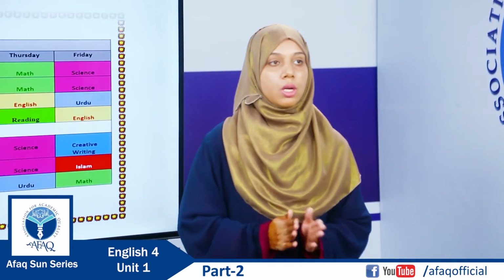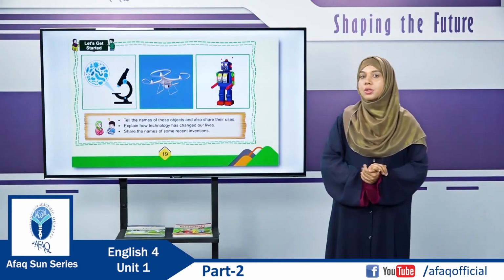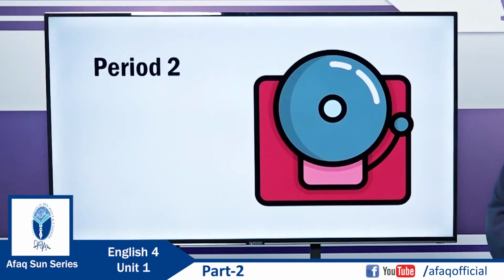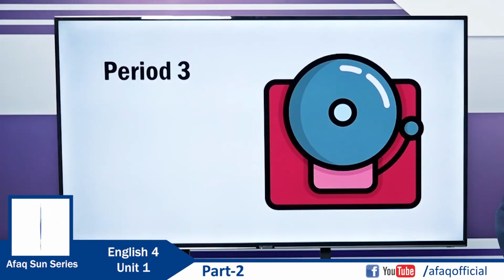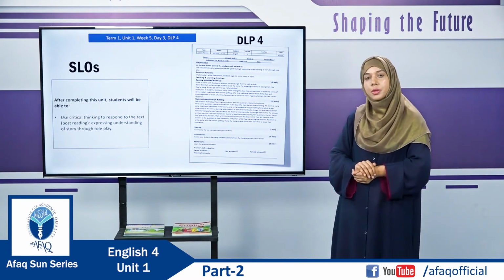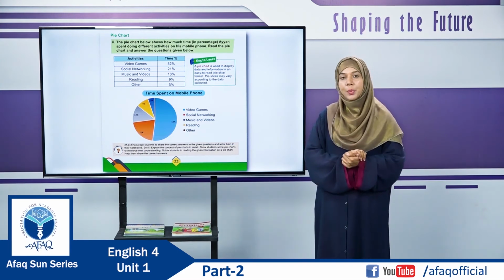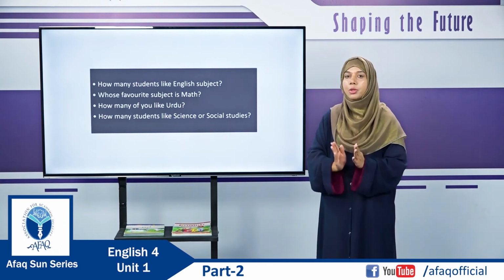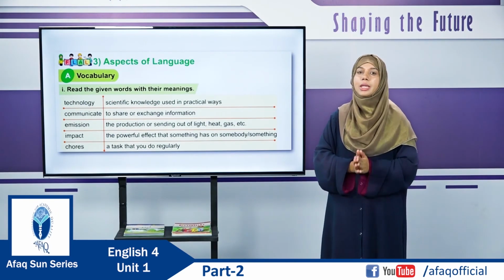NSS English Grade 4 Unit 1 Part 2 - AFAQ